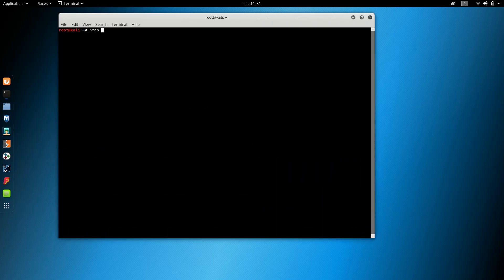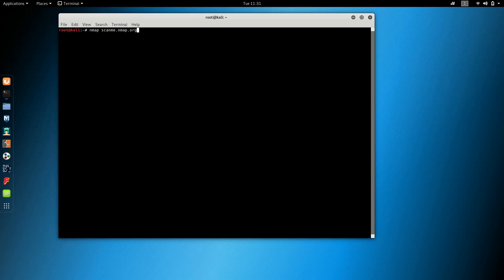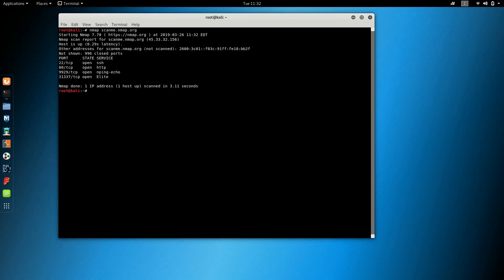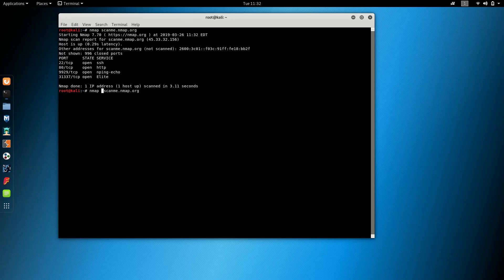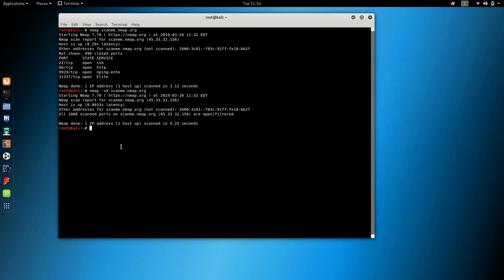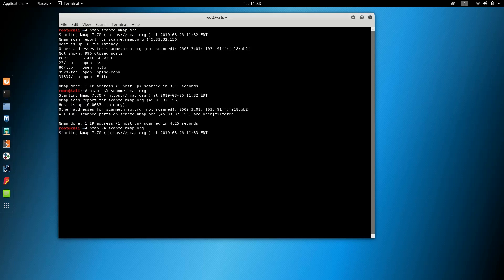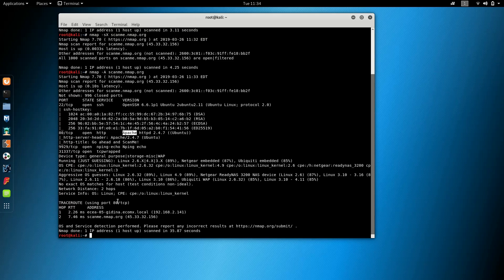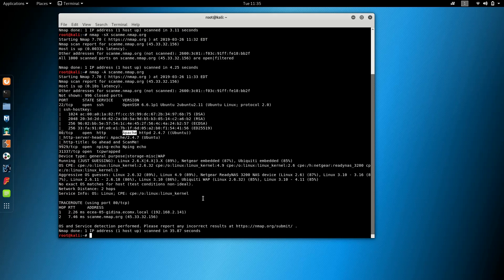Kali Linux Information Gathering Hiding Ourself nmap